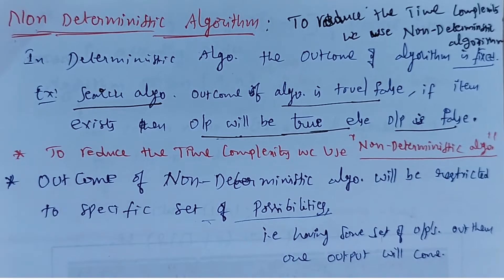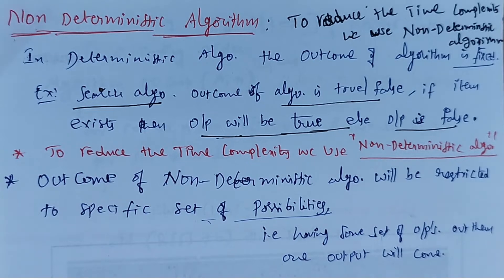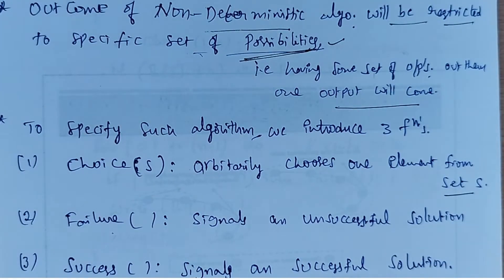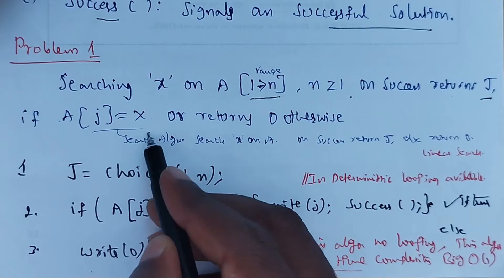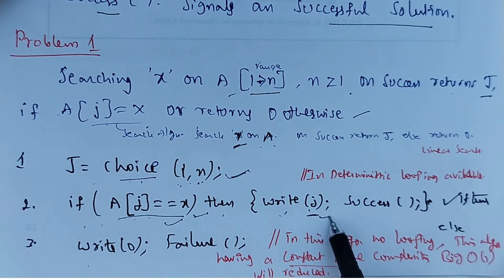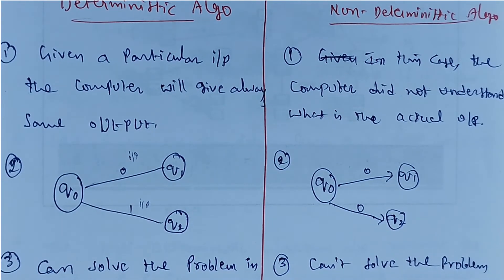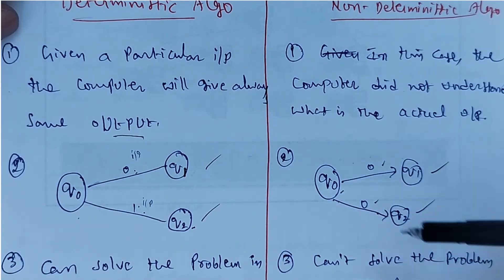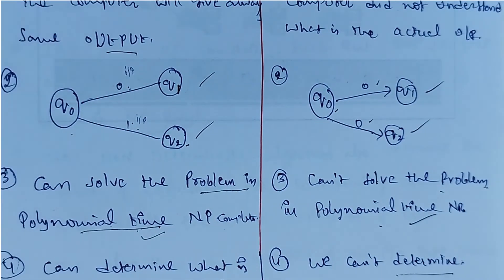Non Deterministic algorithm | Difference Between Deterministic & Non Deterministic algorithm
Non Deterministic algorithm | Difference Between Deterministic & Non Deterministic algorithm in telugu